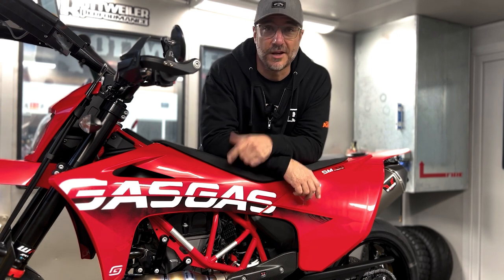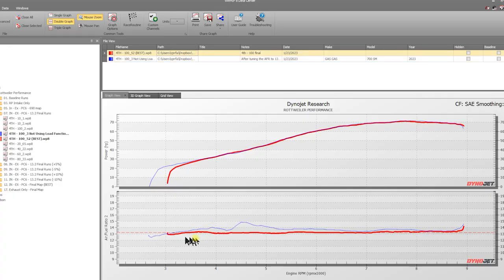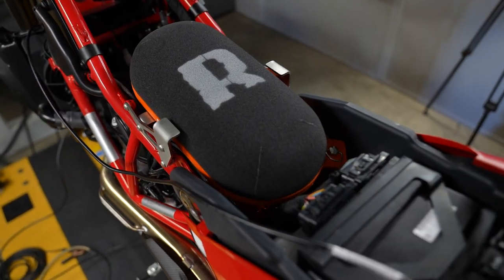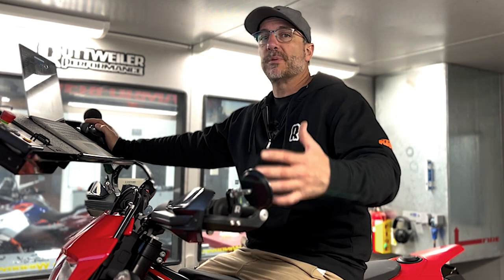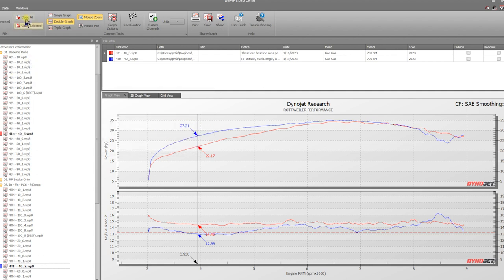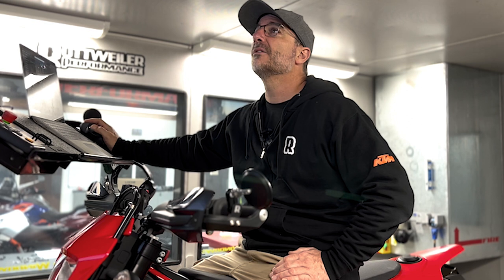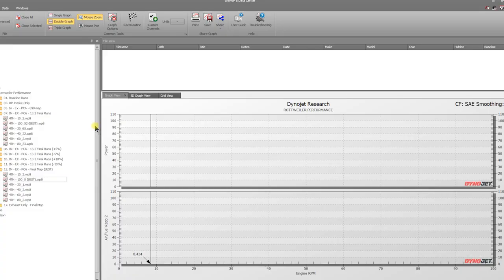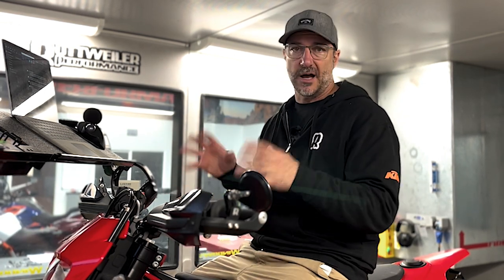TUNING WITH ROTTWEILER - GASGAS 700 SM/ES (2023+)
In this Episode of Tuning with Rottweiler, Chris jumps in our state-of-the-art Dyno with a brand new U.S. version 2023+ GASGAS 700 SM for some tuning/mapping and talks through multiple points including: How we map, how we modify maps, and how air/fuel ratios are affected. He also shares how we got some good horsepower out of this new beautiful bike by reviewing Dyno results we saw after installing our Rottweiler Intake System, as well as a thorough review of different throttle positions and what they mean. Check it out and understand Dyno-tuning on a whole new level!

Chapters
0:00 (TEASER)
0:10 (INTRO)
0:34 (OVERVIEW)
1:53 (GASGAS 700 SM REEL)
2:31 (PART 1 - HOW WE MAP)
8:12 (PART 2 - INTAKE SYSTEM - NO MAPPING)
12:06 (PART 3 - HOW WE BEGIN MAPPING)
16:15 (PART 4 - HOW WE MODIFY MAPS)
21:22 (PART 5 - FINAL TWEAKS)
24:56 (PART 6 - MAX POWER REVIEW)
27:39 (RECAP)
28:02 (OUTRO)
28:15 (BLOOPER)